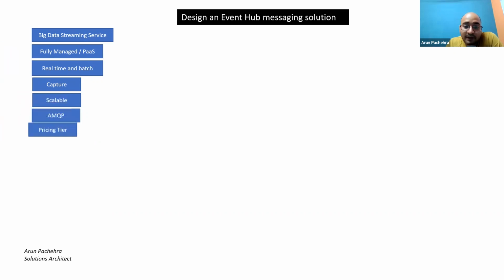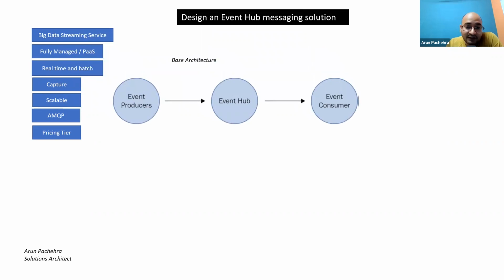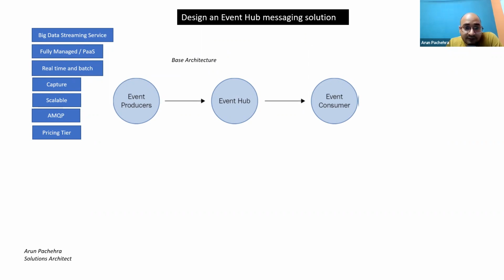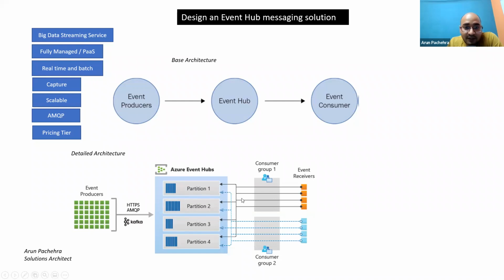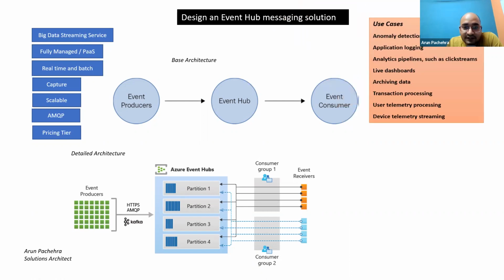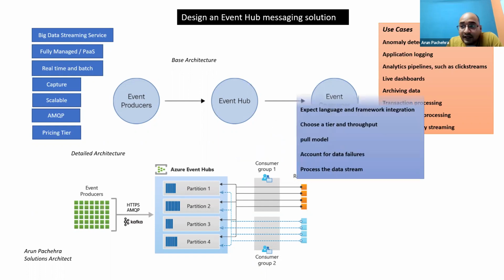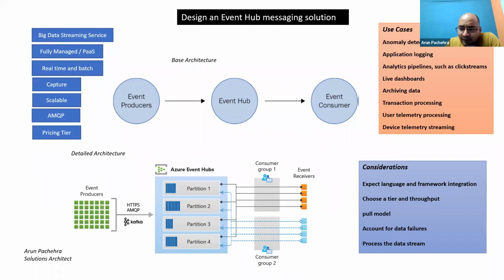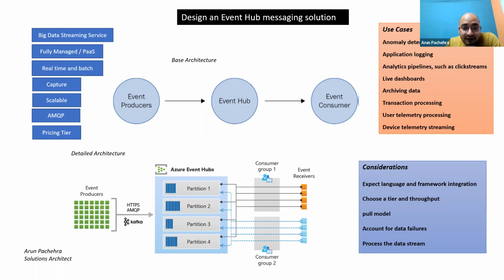(AZ-305) Design an Event Hubs messaging solution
Event hubs can receive and process millions of events per second. Data sent to an event hubs can be transformed in real-time and stored for later analysis.